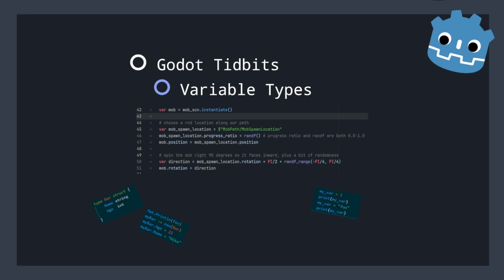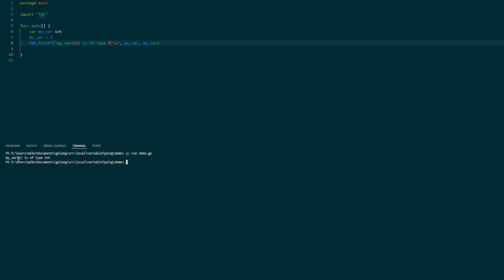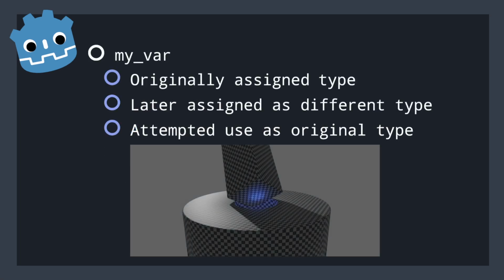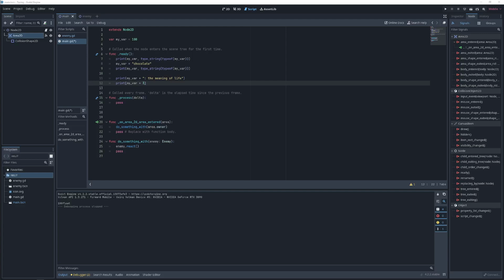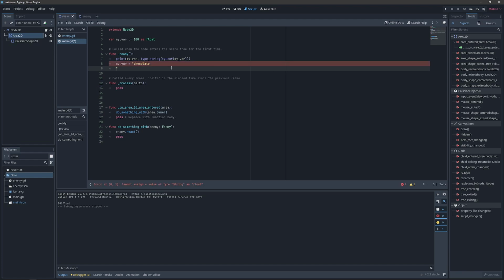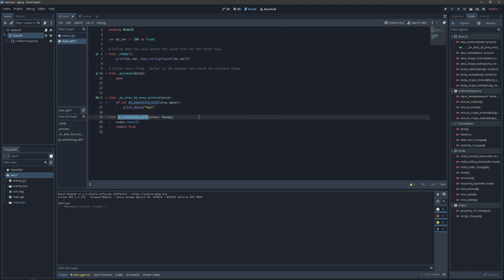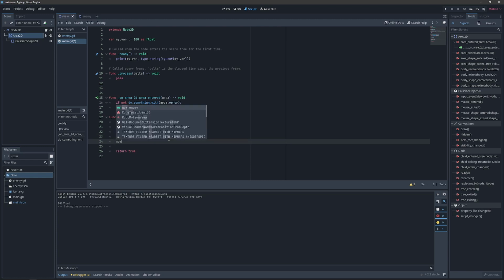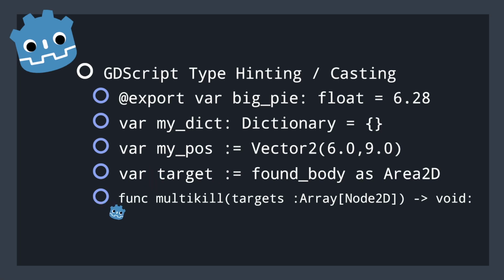Godot Tidbits: GDScript variables, type hints and casting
Godot GDScript behaves (by default) as an untyped (or dynamically typed) language. This video is a brief explanation on the differences between typed and untyped languages, the benefits of strong variable typing, and how to get GDScript to behave like a strongly typed language... enabling in-editor error checking, better auto-completion, and generally making your life exponentially easier when coding.

Note to viewers: These tutorials take significant time & effort to create.